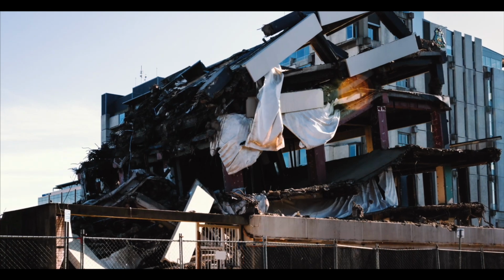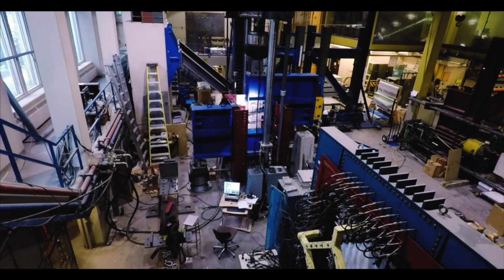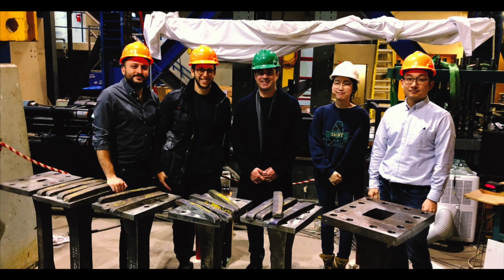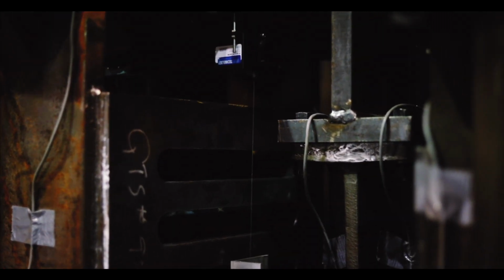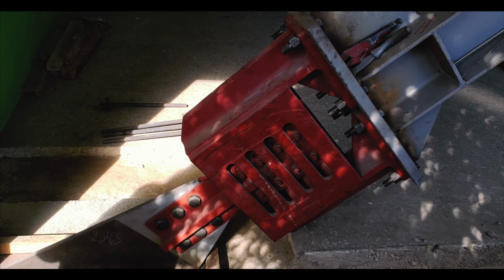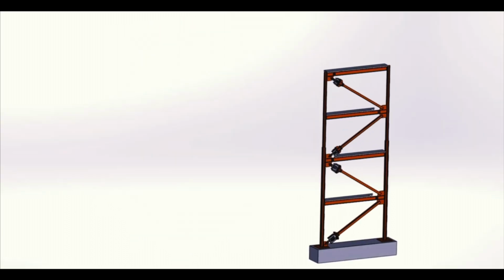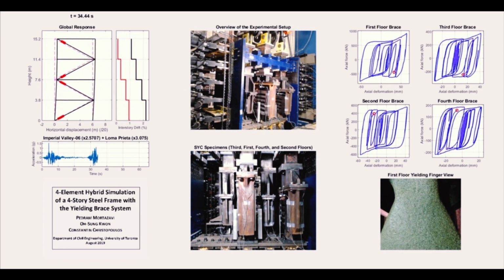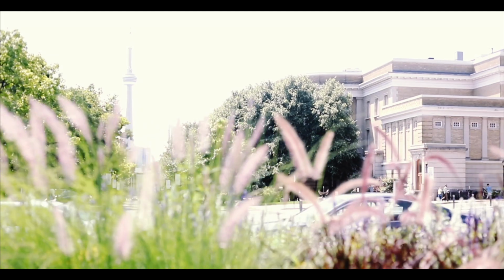Four-Element Hybrid Simulation on Steel Structure with Cast Steel Yielding Connectors